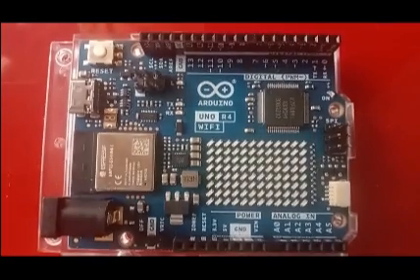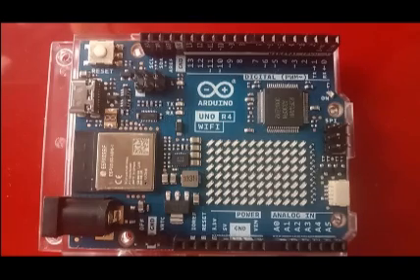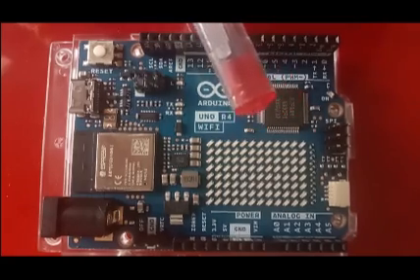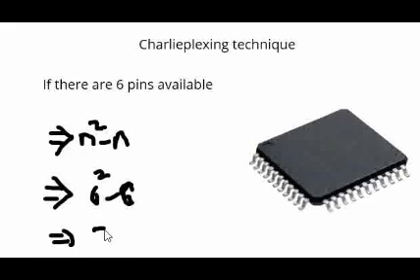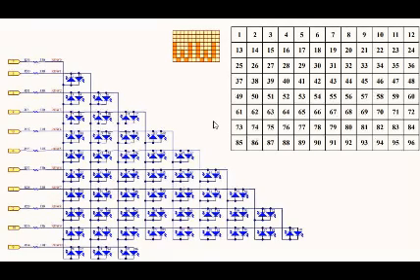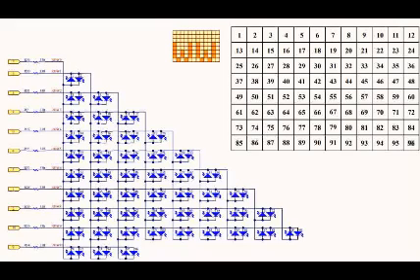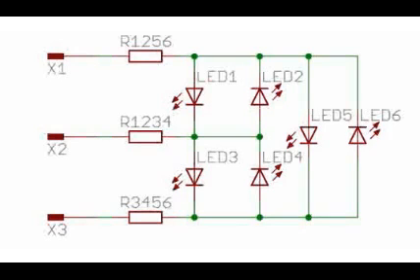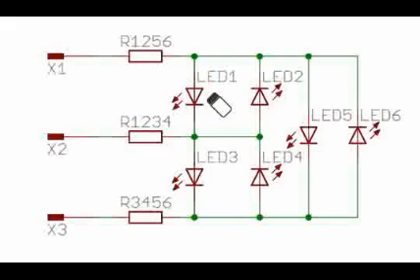What is chrlieplexing technique | How to control LED array using as low pin count as possible